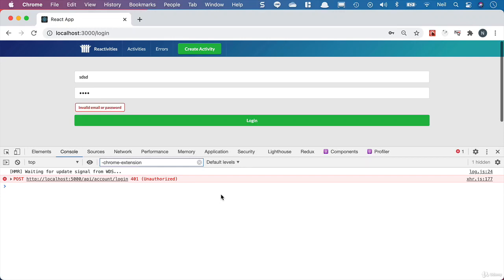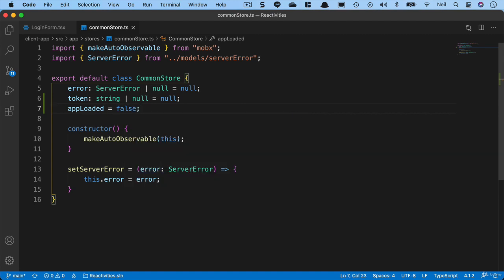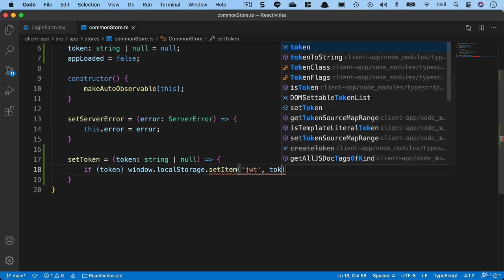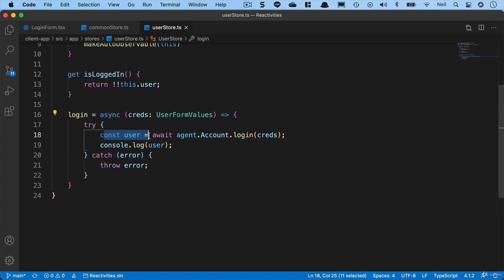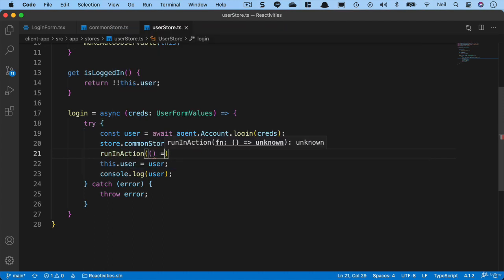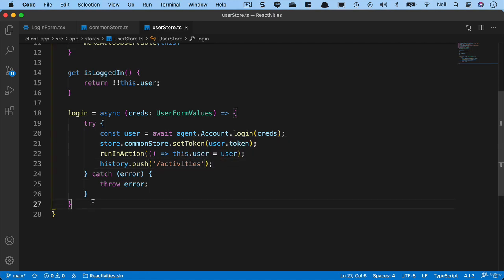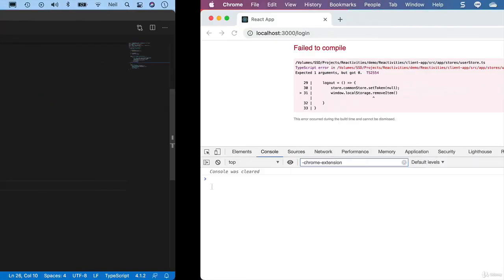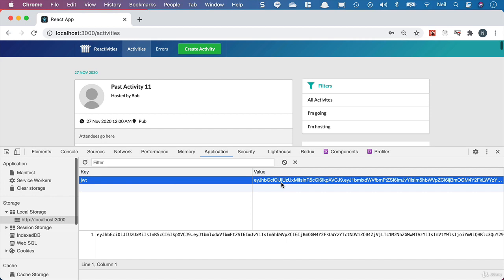Net Core and React Client side login and registration Setting the token upon login